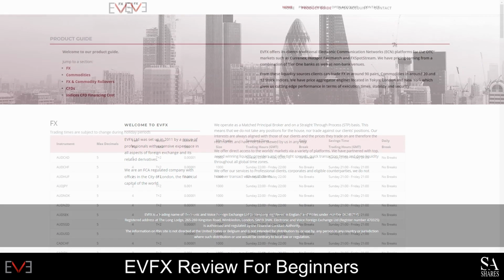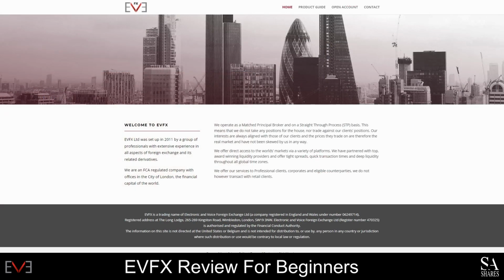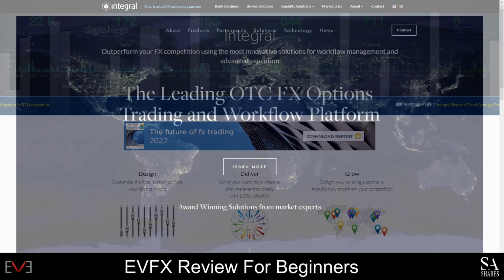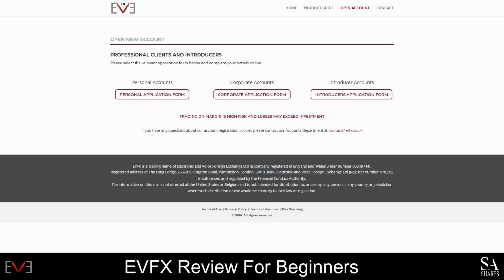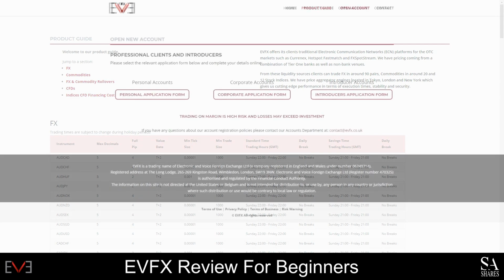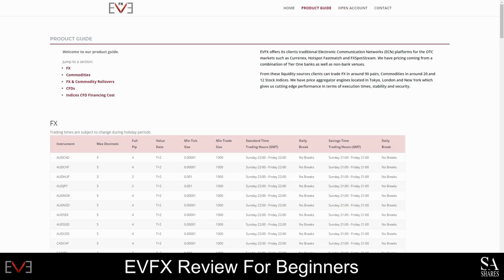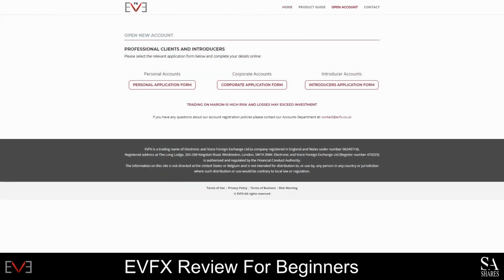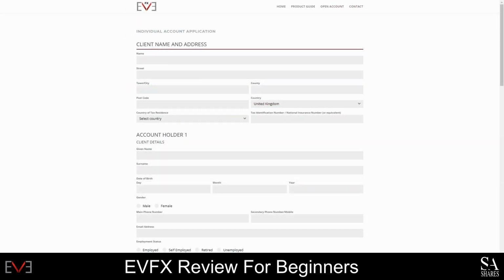EVFX Review For Beginners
A step by step tutorial on EVFX's offerings including their accounts, spread fees, trading applications and more.

This Video Overview Includes:

📢 Trading products
📢 Account types
📢 Trading Platforms
📢Opening an account
📢 And more...

0:26 Overview
2:24 Trading platform
3:16 Account types
5:13 Opening an account
6:07 Conclusion

Read our Video Script:

EVFX is a London-based, FCA-regulated Forex and CFD broker that was founded in 2011 and its trading name is short for “Electronic and Voice Foreign Exchange Ltd”. They offer accounts for beginners, retail traders and corporate clients, and their accounts can be connected to more than 10 trading platforms. EVFX is a popular choice for Stock traders, commodity traders and Forex traders, and they also offer a variety of indices.

EVFX is a unique broker in the sense that your account can be connected to a variety of ECN platforms for Over-the-counter trading, such as Currenex, Hotspot Fastmatch and FXSpotStream. Some of the other platforms that you can use include Integral, FXall, Digitalvega, solidFX, Fidessa and Ice. These platforms offer a wide range of charting tools, drawing tools, technical indicators and all the tools and features you would need to get the most out of your trades and manage your risks with confidence.
With EVFX, you get to choose the platform that works the best for you and the instruments you are trading, and you are not limited to using only one or two platforms.

There are three types of accounts that you can open with EVFX. Most traders open an individual account or an introducer account, but if you’re a high-net-worth or institutional client, you can open a corporate account. The minimum deposit required to trade with EVFX is $500 and you can fund your account with several currencies, including Pounds, Euros, US dollars and Swiss Francs - but we have reason to believe that you could potentially fund your account in any base currency because there is an input field on the application form that allows you to type in your preferred currency. Despite the limited information provided on their website about their accounts and trading conditions, the product guide indicates that they offer tight spreads and there are more than 90 tradable currency pairs and dozens of stocks, commodities and indices. EVFX does not charge any deposit or withdrawal fees and you can use a variety of secure payment methods, including bank wire, skrill and visa. Individual account holders can apply for a professional account and we recommend opening this type of account if you traded more than $100,000 at an average frequency of 10 trades per quarter over the last four quarters or if your investment portfolio exceeds a total value of $500,000. As an EVFX client, you will also be able to leverage your trades by 30 times and you’ll have access to plenty of tools and platforms.

By opening an account with EVFX, you will have access to more tools and platforms than you will with any other broker because many brokers support only MetaTrader 4 and  5, so if you’ve been trading for a while and you’re keen to experiment with some new platforms, then we recommend opening an account with EVFX. We recommend EVFX for corporate clients and professional traders who are seeking a regulated broker that offers a wide variety of currency pairs and trading tools. What we like the most about EVFX is their unique trading model, which gives clients access to more than a dozen innovative ECN trading platforms. If you are interested be sure to open your EVFX account today to try it out for yourself!